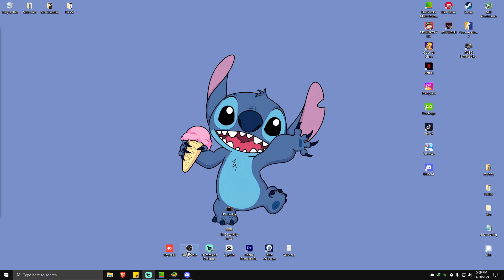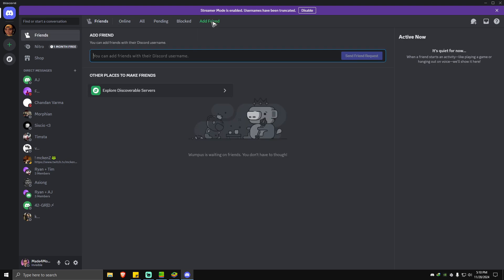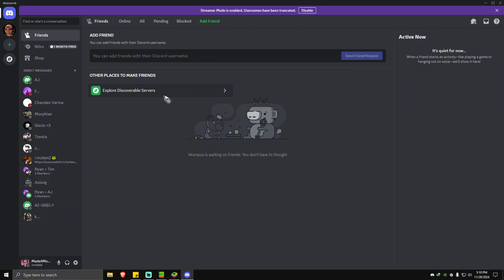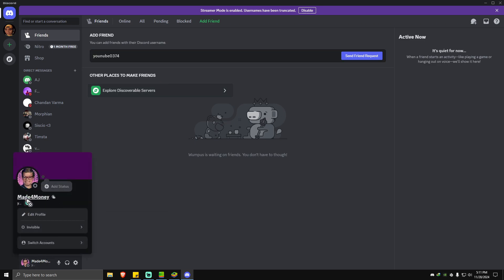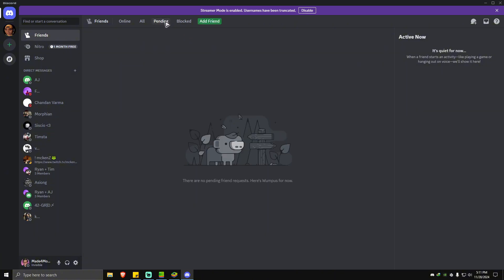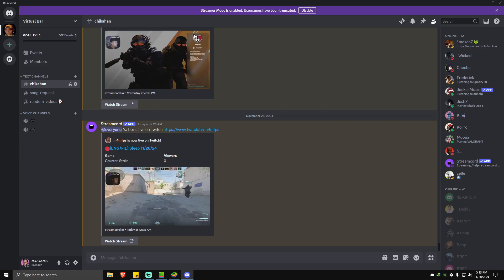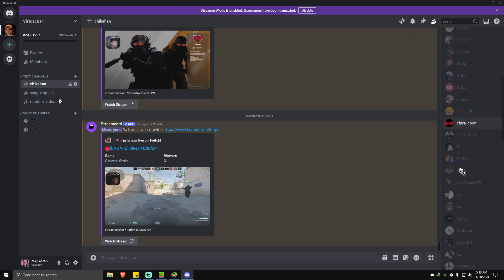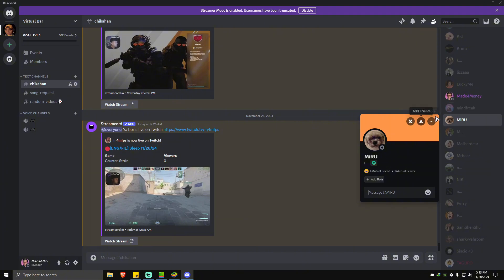How To Add Friends On Discord (2025)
In this video, we’ll show you how to add friends on Discord, making it easy to connect with others on this popular platform. Whether you want to keep in touch with friends or meet new people, adding friends on Discord is a straightforward process.